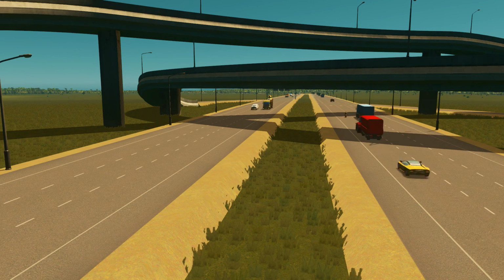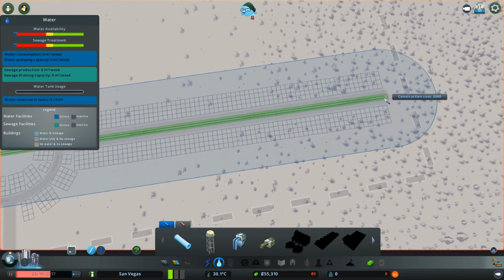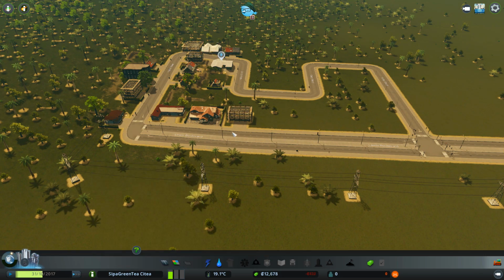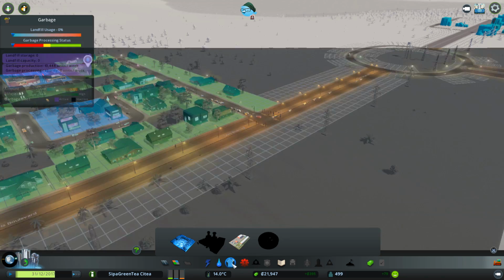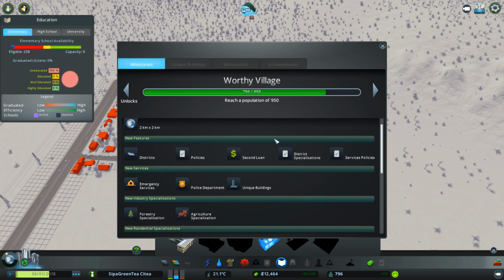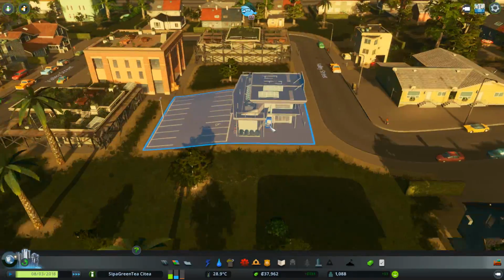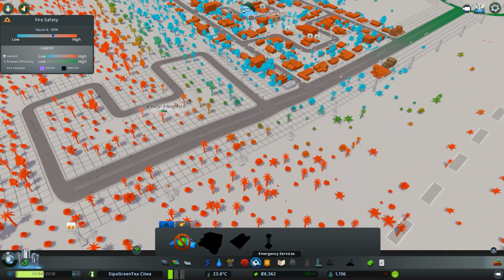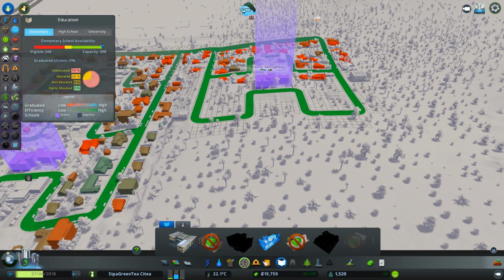Cities: Skylines Green Cities ▶SIPA"GREEN"TEA CITEA IS BORN◀ Cities Skylines Green Cities DLC Part 1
Let's Play Cities Skylines: GREEN CITIES DLC. After the Amazing Rise & Fall (& Rise again!) of SipeaTea Citea, let's welcome SipaGREENTea Citea! Enjoy/share :-)

- 3 new scenarios, 4 new policy options, and a new Monument to make your friends Green with envy